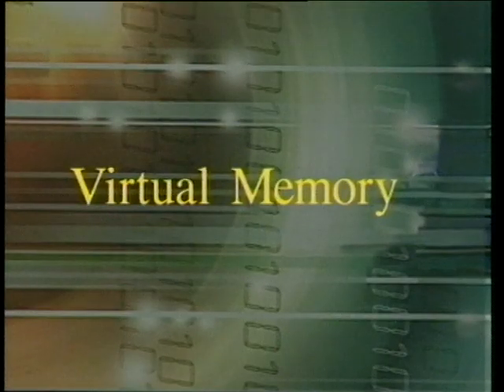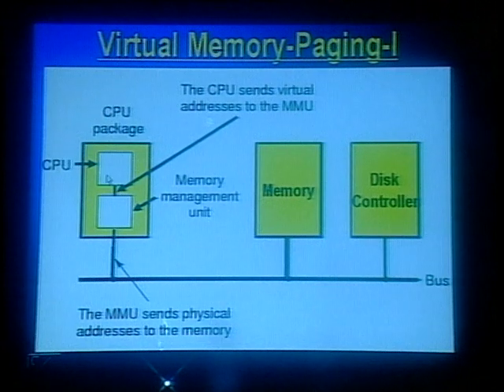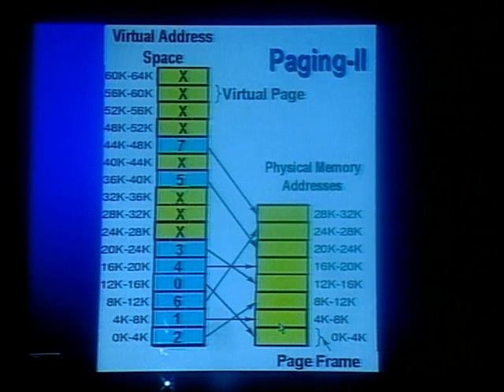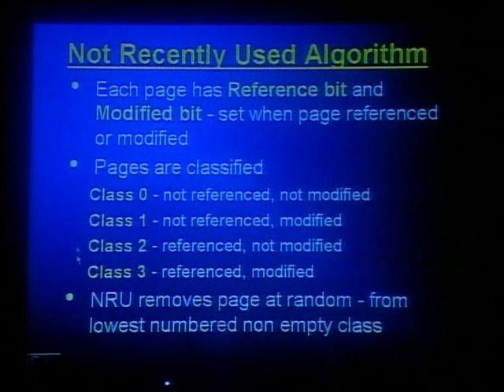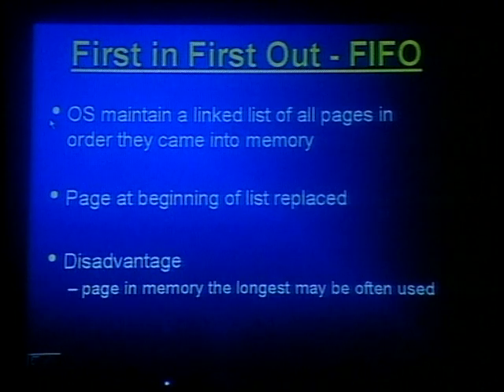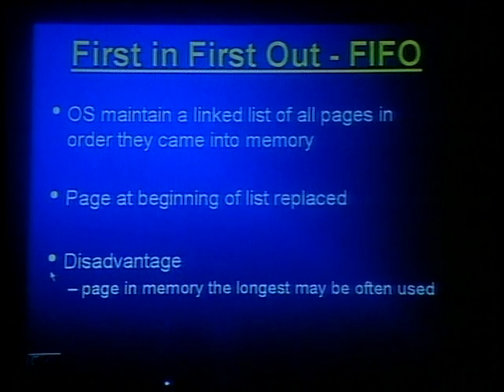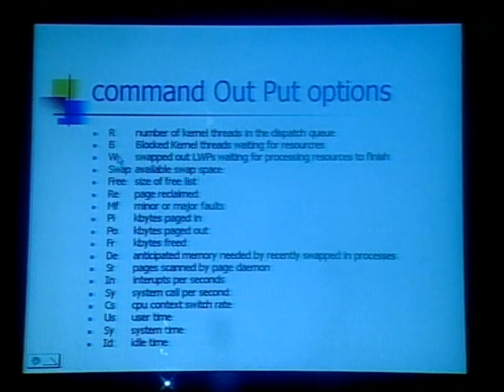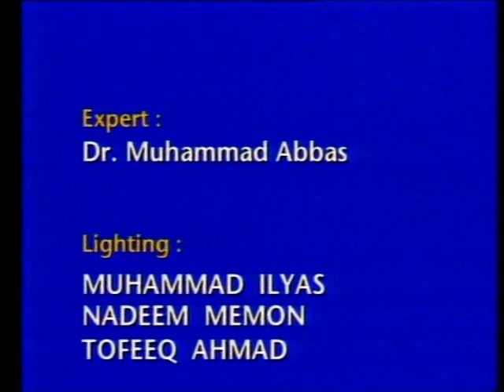AIOU BS Computer Science Operating System Program 08